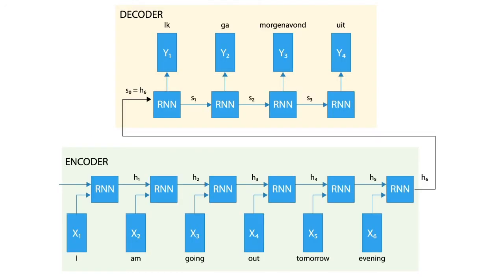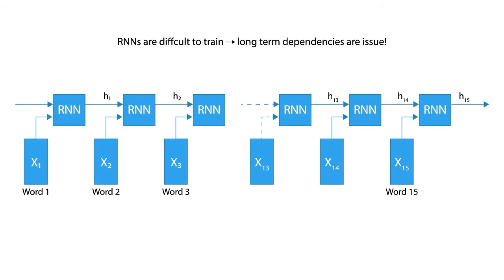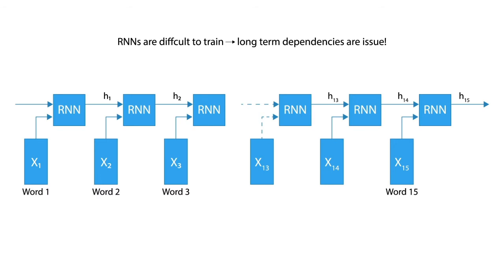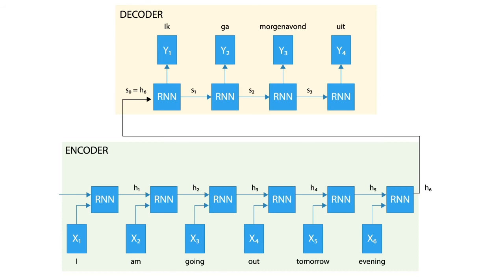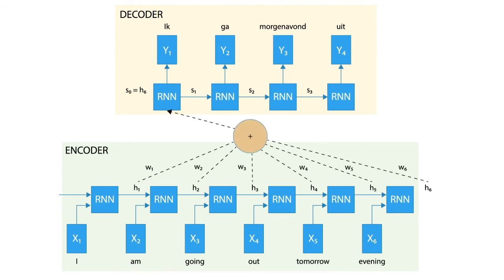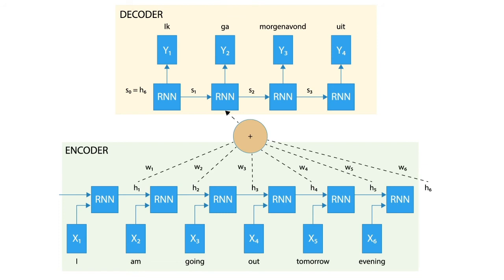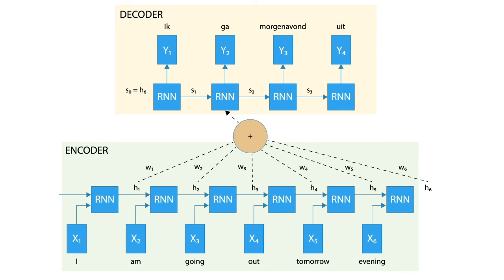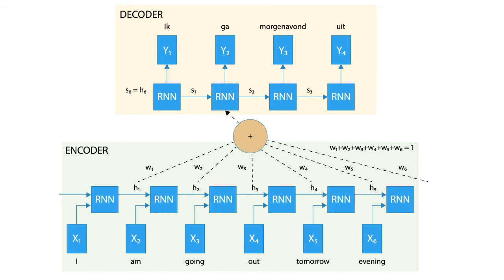#266 - The Role of the Attention Mechanism in NLP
In this enlightening video, we delve deep into the transformative world of Natural Language Processing (NLP) and spotlight the critical role of attention mechanisms, a pivotal innovation that addresses the notable shortcomings of Recurrent Neural Networks (RNNs). Traditional RNNs, while groundbreaking, have long grappled with two main issues: their struggle with long-term dependencies and their inability to perform parallel processing. These limitations significantly hamper the training speed and efficiency, making RNNs less viable for complex NLP tasks that require understanding context over extensive sequences of data.

We uncover how attention mechanisms revolutionize NLP by enabling models to focus on specific parts of the input sequence for making predictions, thereby bypassing the need for sequential data processing inherent in RNNs. This approach not only improves model performance by tackling long-term dependencies more effectively but also enhances computational efficiency through parallel processing capabilities.

Through comprehensive explanations and engaging visuals, this video is crafted to provide a clear understanding of why attention mechanisms are indispensable in modern NLP. Whether you're a seasoned AI enthusiast or new to the field, this video will equip you with a solid grasp of how attention mechanisms are paving the way for faster, more accurate NLP models, setting a new benchmark in the AI landscape.